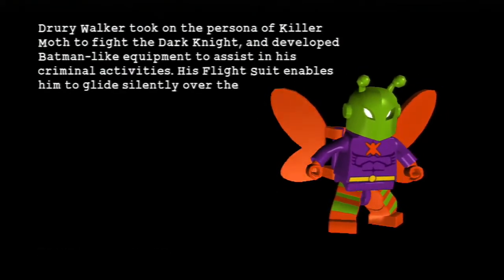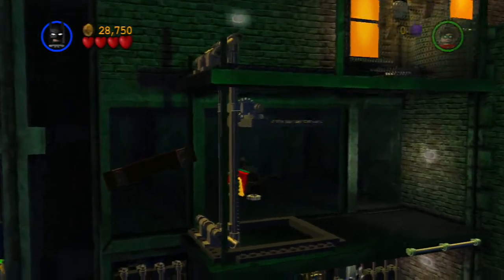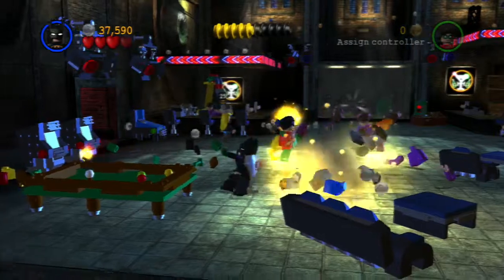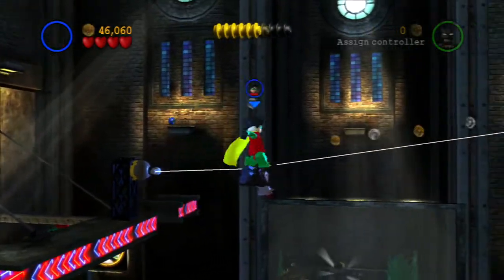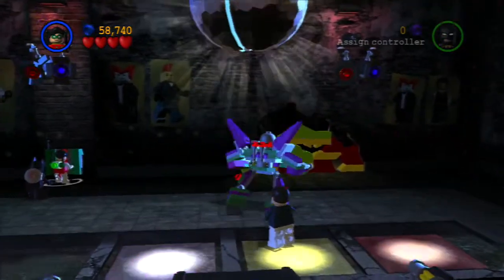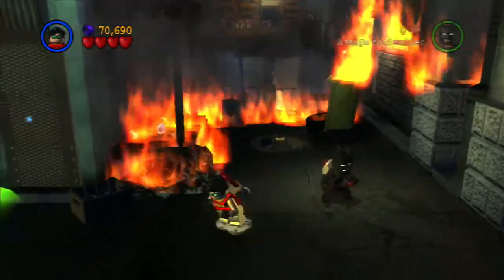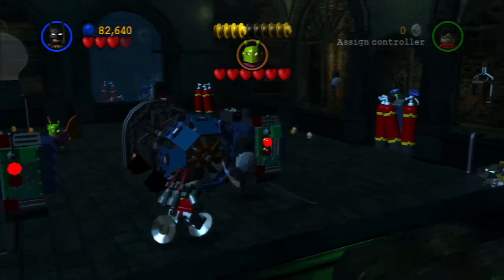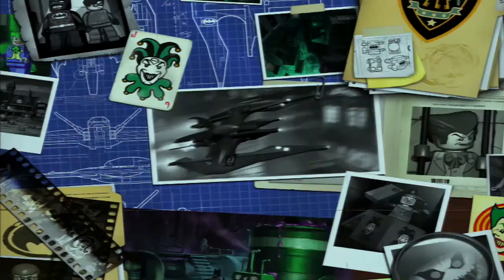Lego Batman the Video Game Hero Side Part 14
Part 14 of Lego Batman the Video Game Hero Side I hope you enjoy.